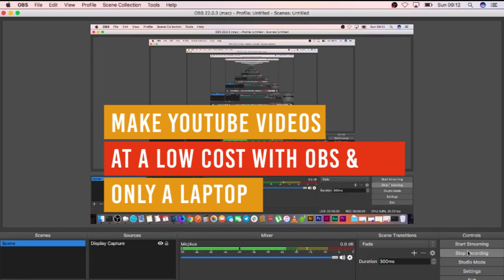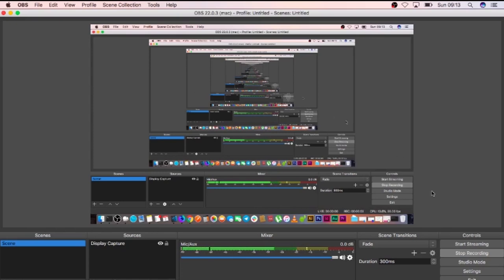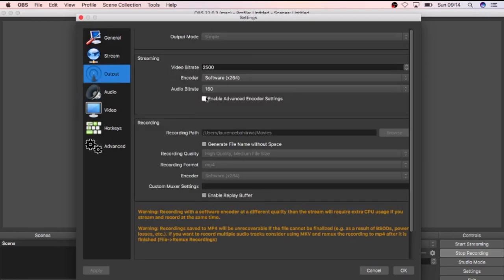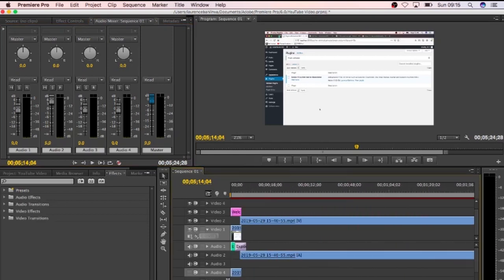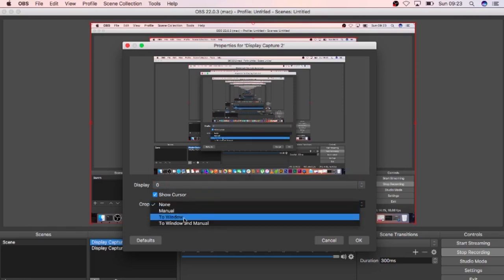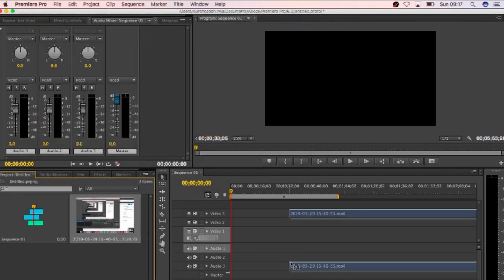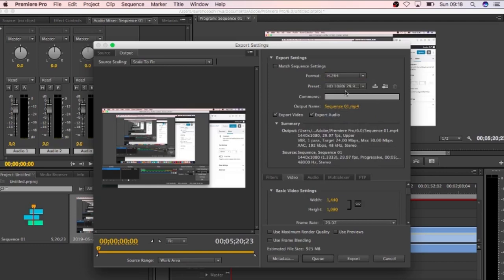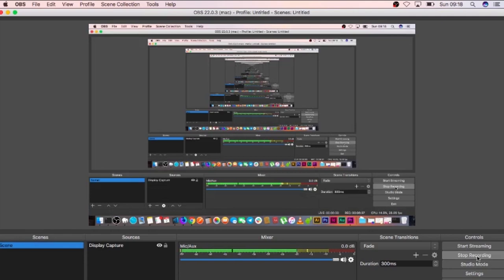Make Quality YouTube Videos in 7 Mins at a low cost with OBS & a laptop only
Making High quality YouTube Tutorial videos can be very expensive but you can leverage the power of OBS an open source streaming and recording software installed on your laptop.

The only cost you have is the laptop for the start.